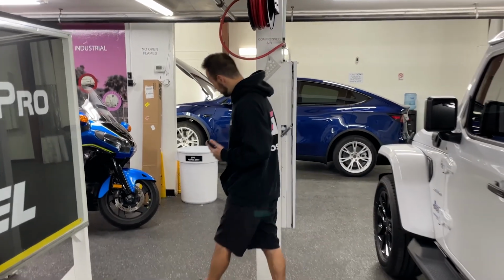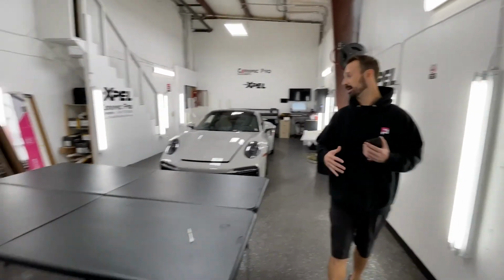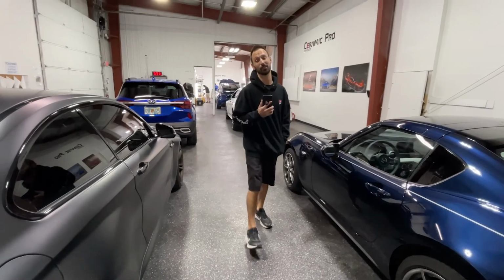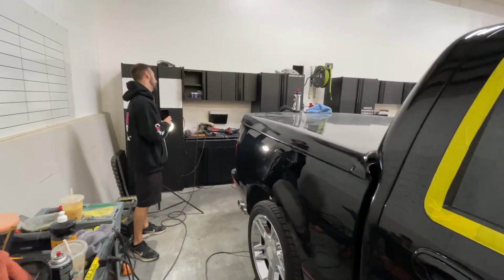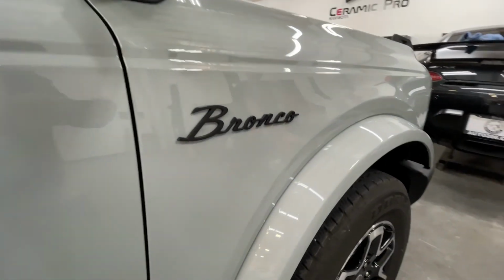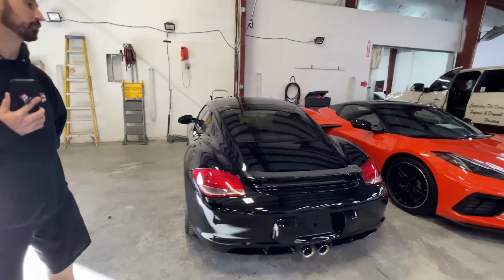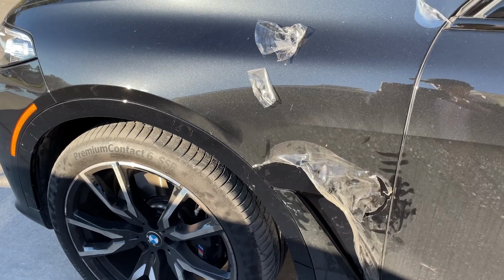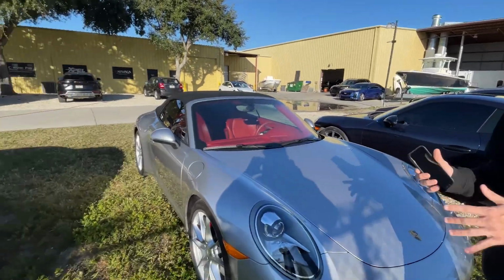What's in the shop Wednesday - Matt 12.01